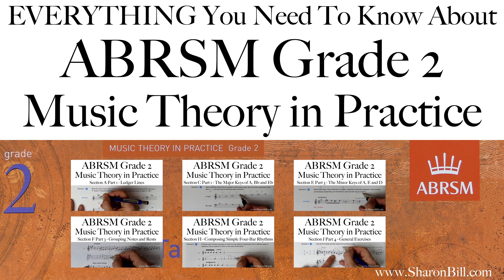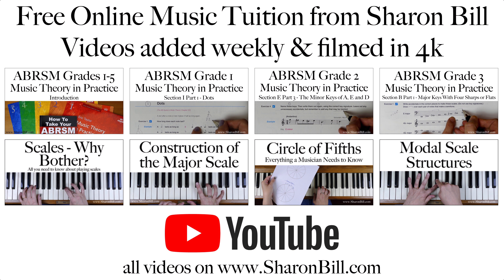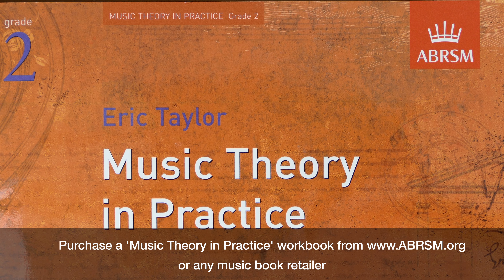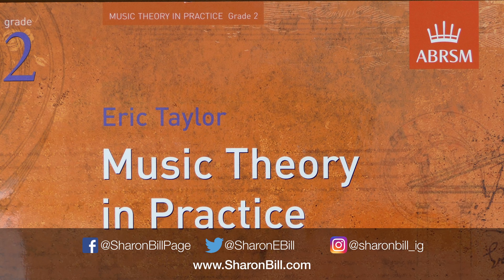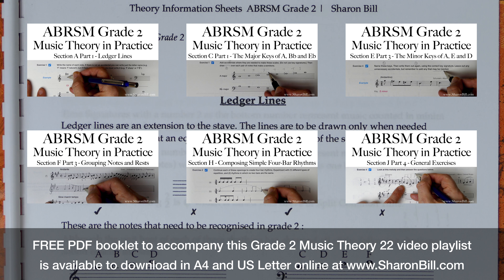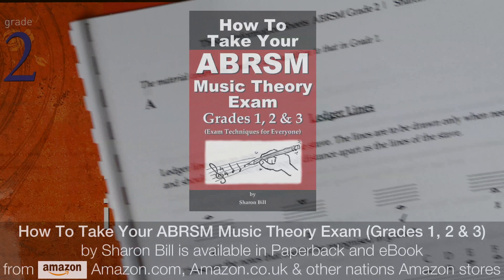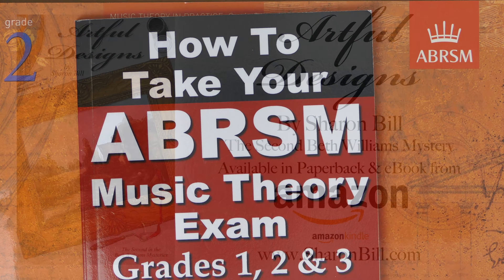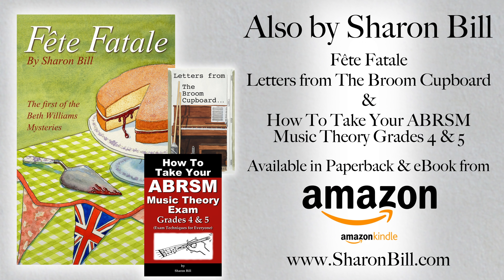Everything you need to know about ABRSM Grade 2 Music Theory with Sharon Bill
Welcome to my Music Theory Tutorials. From this video you can access my entire ABRSM Grade 2 Music Theory video tutorials playlist. Each video guides you step by step, question by question through the ABRSM Grade 2 Theory in Practice Workbook. Everything you need to know to prepare for your ABRSM Grade 2 exam is right here for you.

Accompanying  free PDFs are available on my website, link below, contain all the information that you need to understand for this grade and accompany each video in this series.

Once you have completed the workbook my How To Take Your ABRSM Music Theory Exam, Grades 1, 2 and 3, available from Amazon in ebook and paperback, gives you tips and techniques on how to best prepare for your exam, and also how to best make use of the allocated time once in the exam room. Links also below

How To Take Your ABRSM Music Theory Exam Grades 1, 2 & 3: Exam Techniques For Everyone by Sharon Bill
Amazon UK